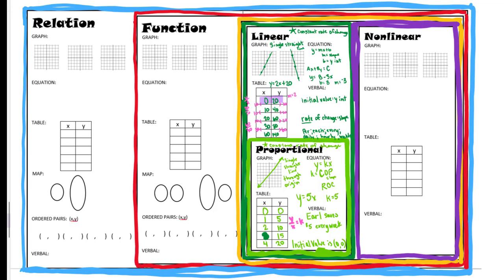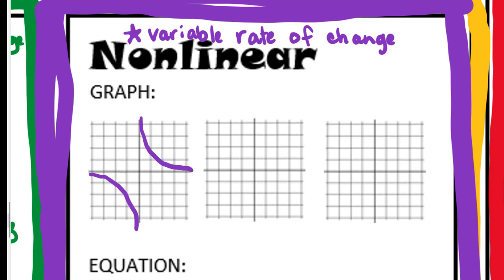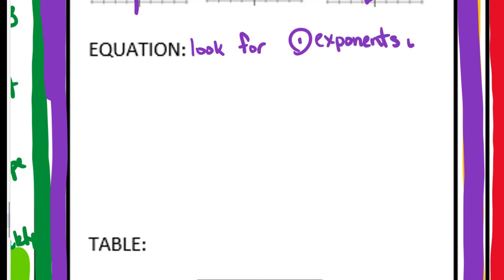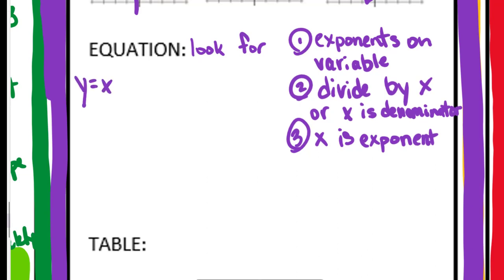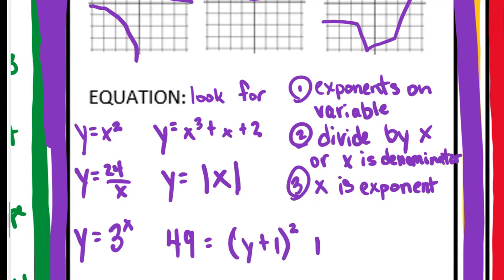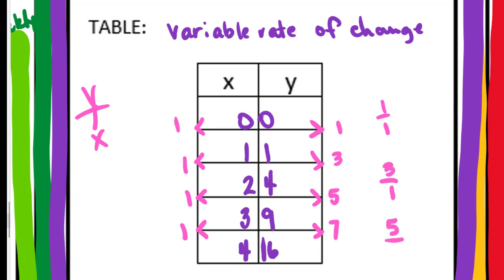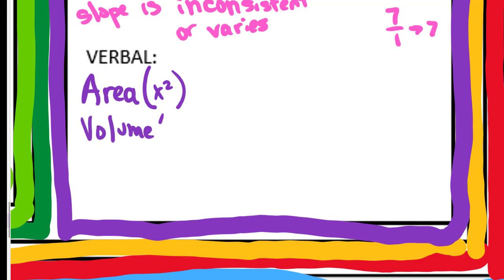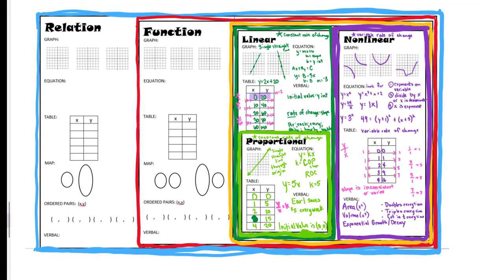Nonlinear Functions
This video details common characteristics of nonlinear functions in multiple representations